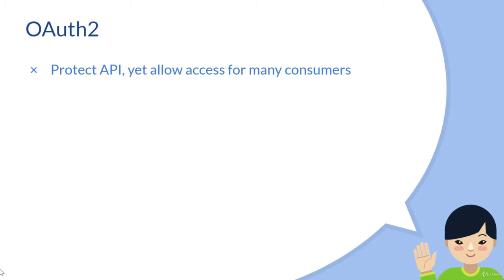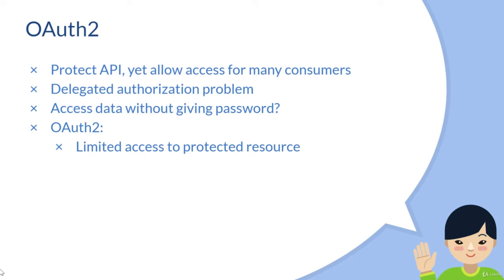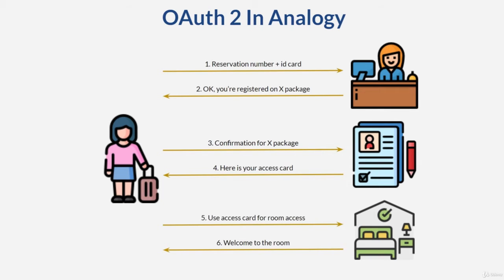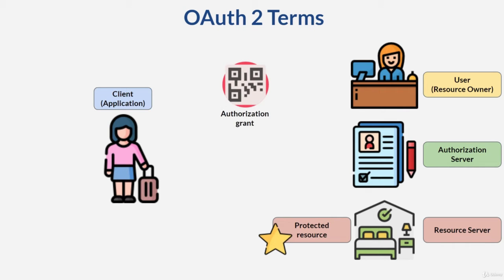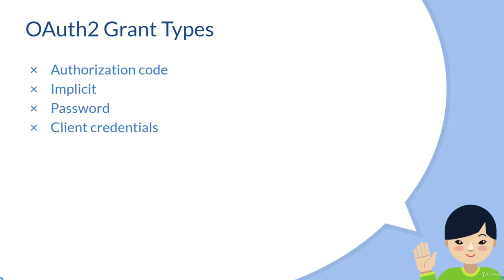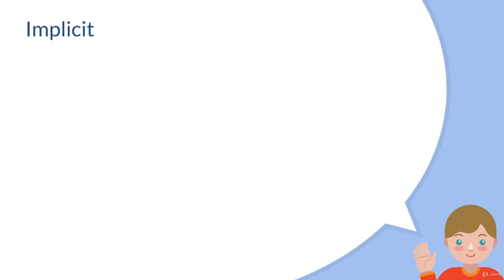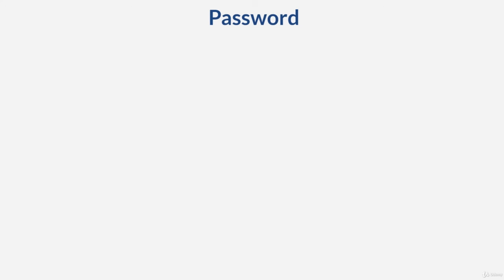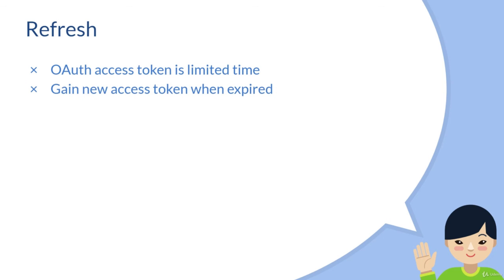1 OAuth2 Overview (p171)